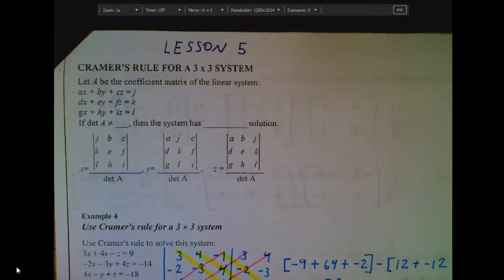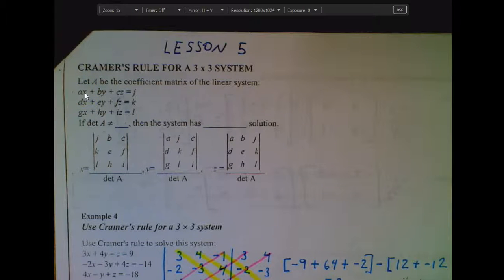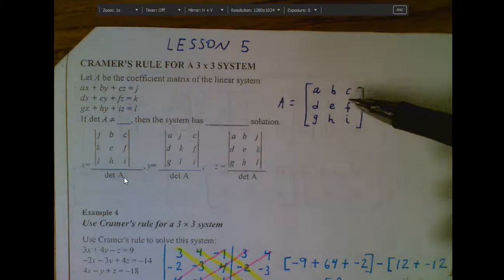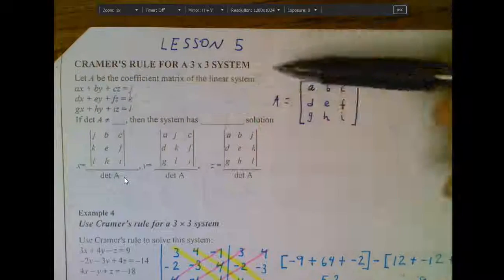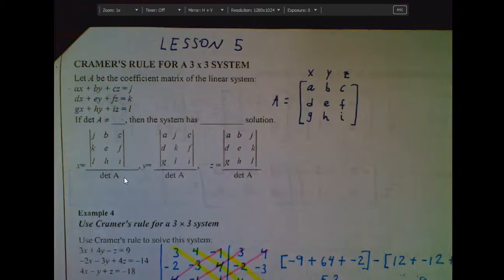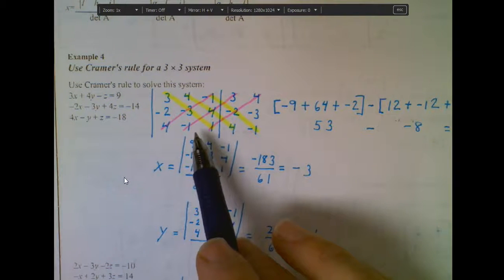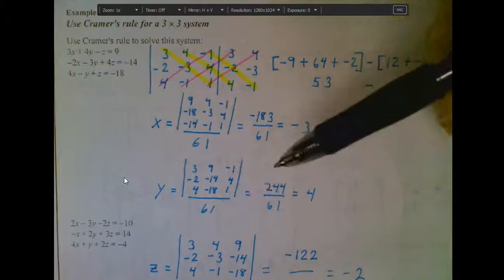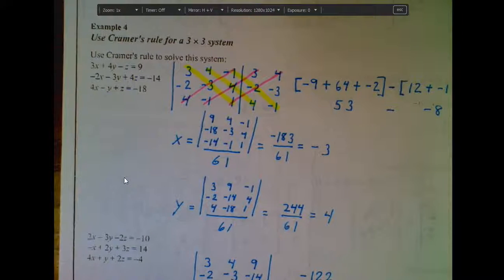Matrix Lesson 5